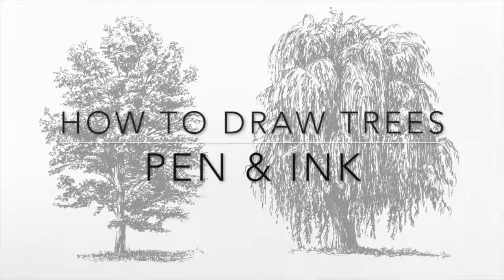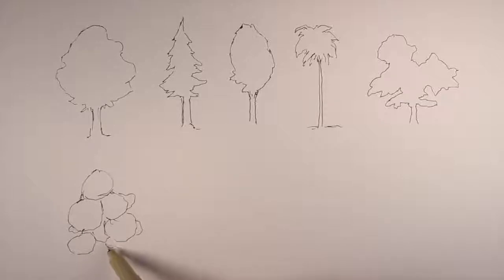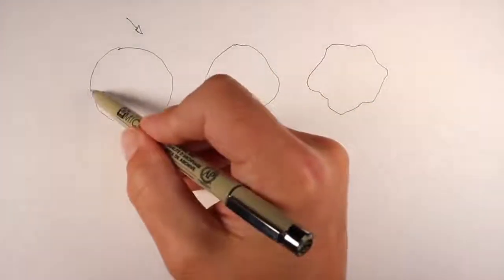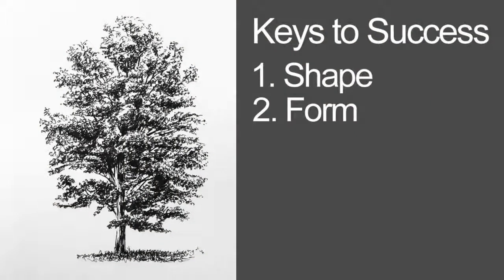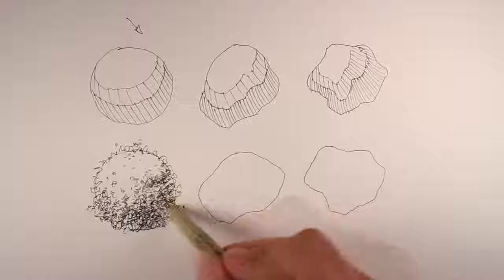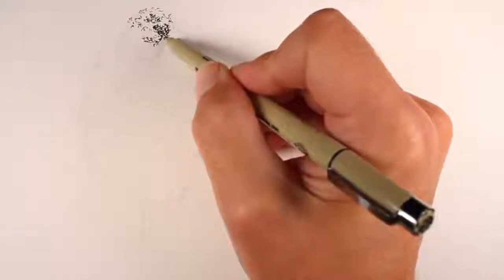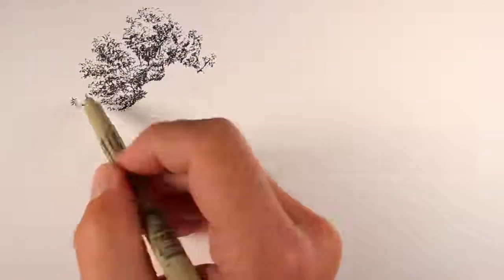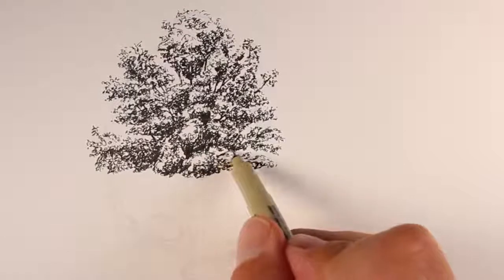✿✿ كيفيه رسم اشجار بالحبر ✿✿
✎  رسم اشجار بالحبر  ✎
❁❁   الفكره من موقع لتعليم الرسم   ❁❁